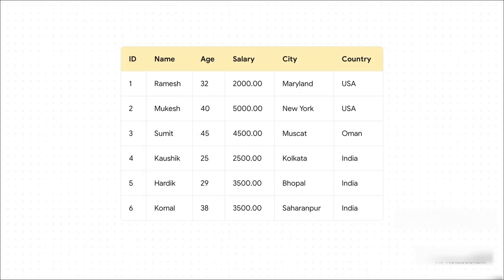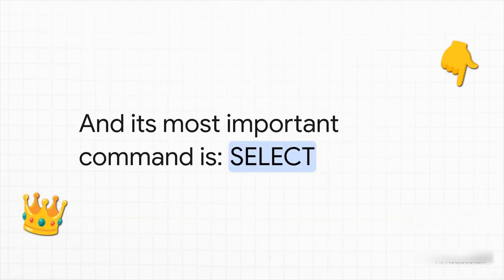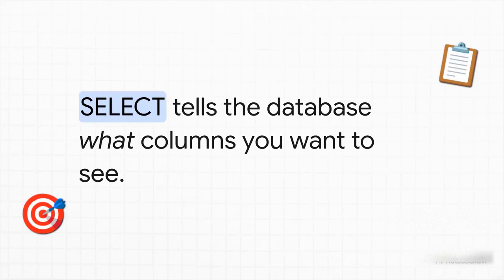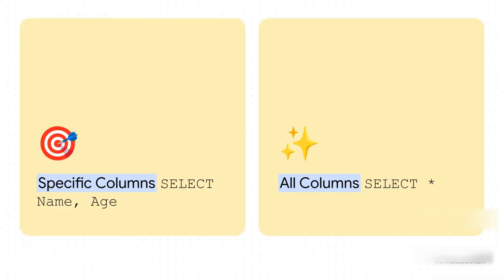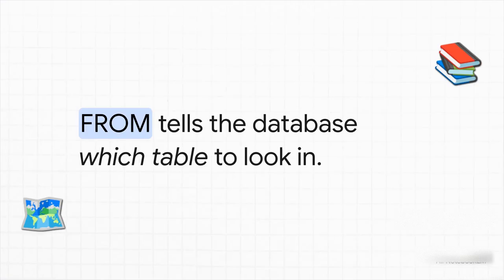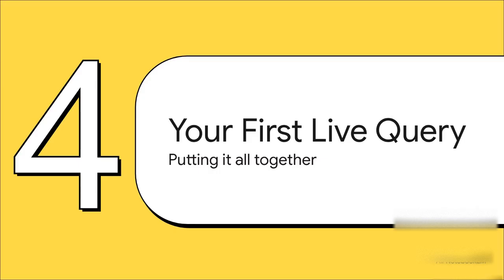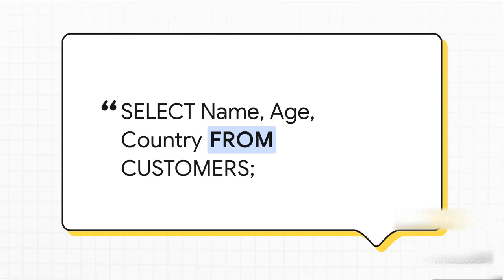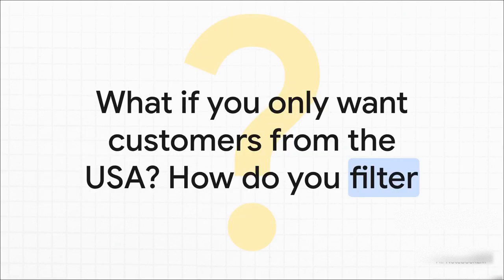SQL Tutorial for Beginners | Ep 2: Your First Queries with SELECT & FROM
Ready to write your first real SQL code? In this episode, we dive into the most fundamental commands: SELECT and FROM. Learn how to pull specific data from tables and start your journey to becoming a data expert!

By the end of this video, you'll understand how to select specific columns from a table and run your very first SQL query.

✅ In This Video, We Cover:
- A quick recap of what a database table looks like.
- The basic syntax of a SQL query.
- How to use SELECT to choose the columns you want to see.
- Using SELECT * to grab all columns from a table.
- How the FROM clause tells SQL which table to get data from.
- Practical examples you can follow along with.